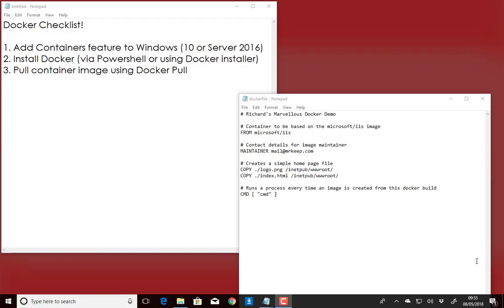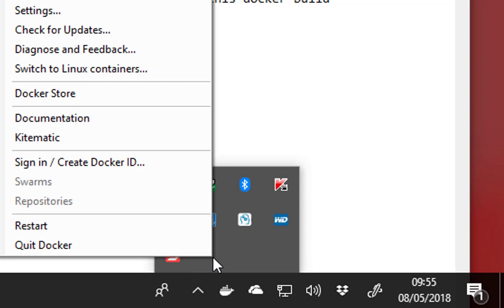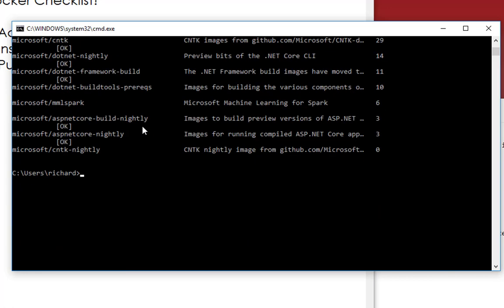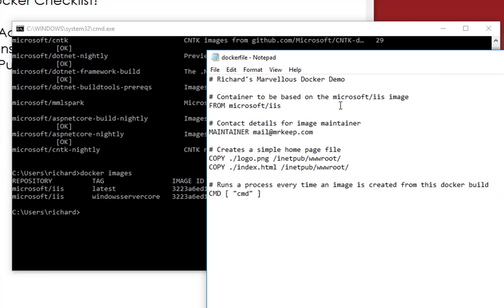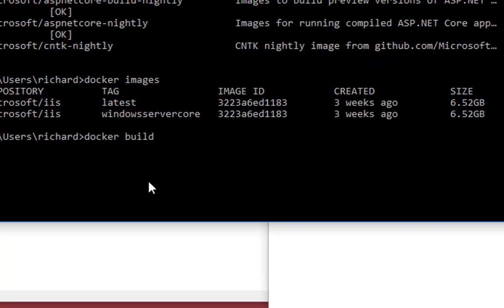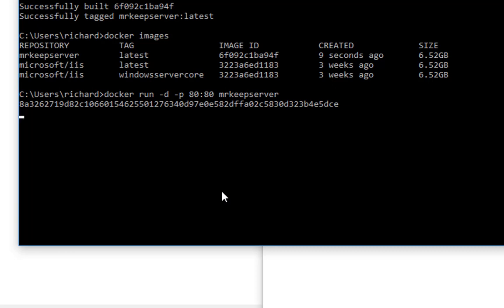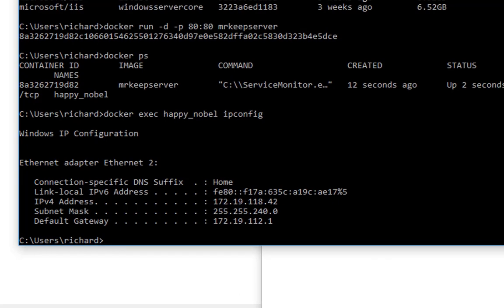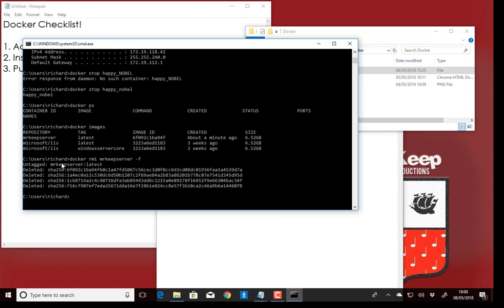Mr Keep's 5 Minute Demonstrations - Hello World Container Using Docker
A simple demonstration of a Windows Container running Windows Server Core and the IIS image from the Docker repository.  This demonstration uses a DockerFile to add custom settings to the image.  The content of the Dockerfile is as follows:

# Richard's Marvellous Docker Demo

# Container to be based on the microsoft/iis image (which in turn is based on the microsoft/windowsservercore image)
FROM microsoft/iis

# Creates a simple home page file
COPY ./logo.png /inetpub/wwwroot/
COPY ./index.html /inetpub/wwwroot/

# Runs a process every time an image is created from this docker build
CMD [ "cmd" ]